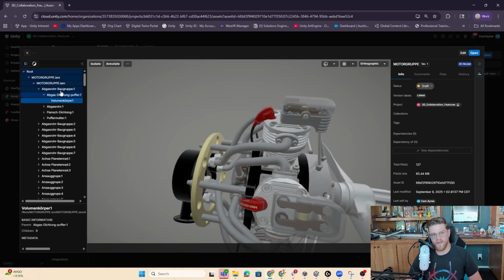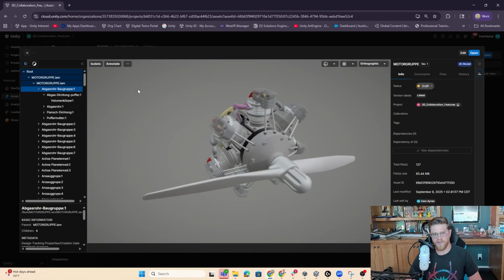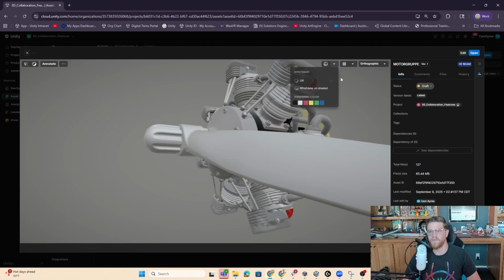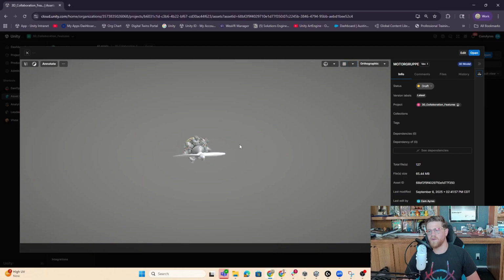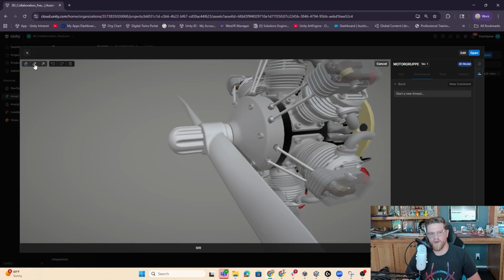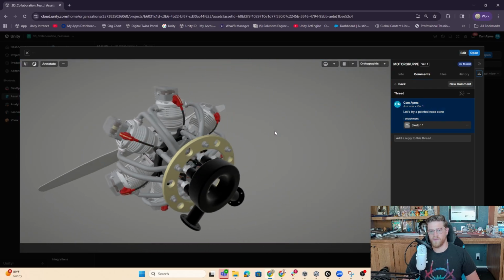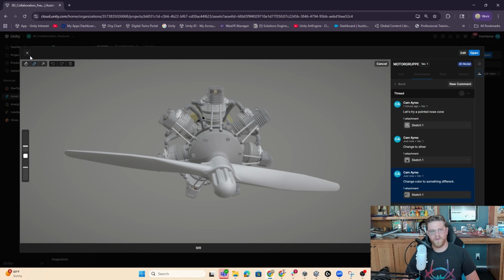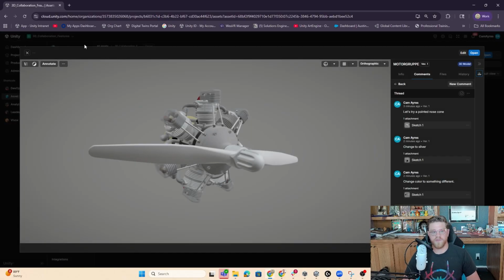Unity Asset Manager Just Got Powerful NEW Collaboration Features!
Unity just made team development even smoother! 🚀 In this video, we’ll dive into the NEW collaboration tools inside Unity Asset Manager and explore how they can help your team work faster, stay organized, and deliver projects more efficiently.

🔹 What’s new in Unity Asset Manager
🔹 How the collaboration features improve team workflows
🔹 Best practices for using Asset Manager in your projects

Whether you’re working solo and want better organization, or collaborating with a large team, these updates are designed to streamline asset sharing, versioning, and project management.

👉 Watch now to see how Unity Asset Manager can take your workflow to the next level!